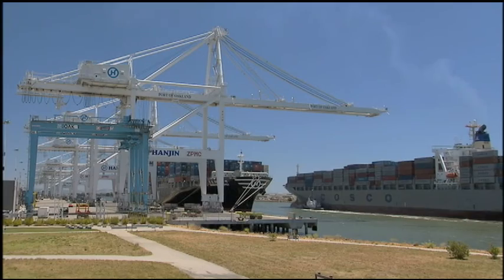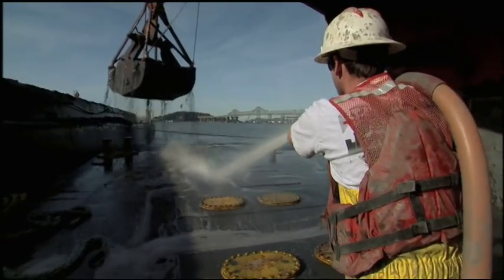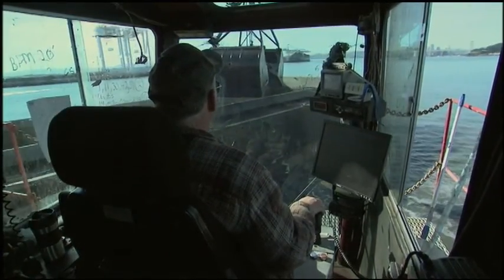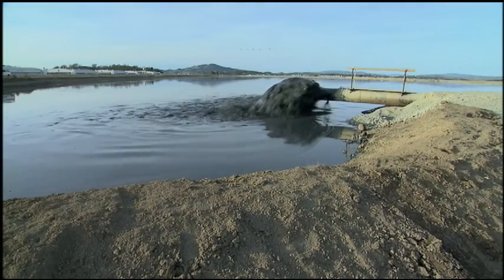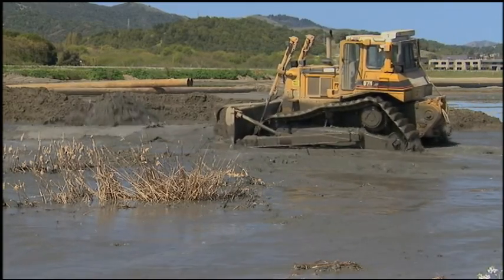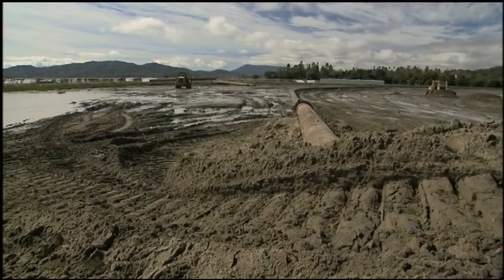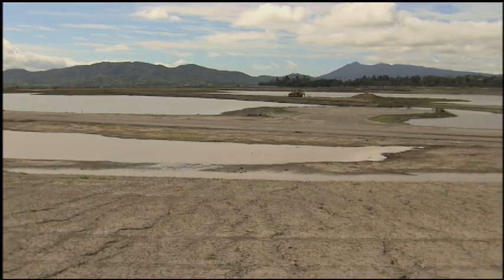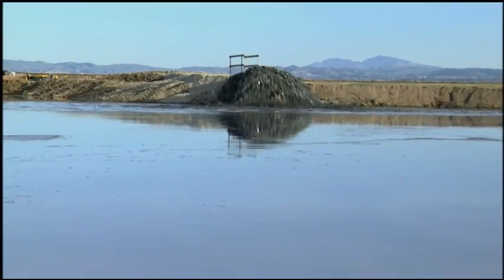Saving the Bay - Restoring San Francisco Bay: Hamilton Field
The Hamilton Wetlands Restoration Project moves dredge material from the Port of Oakland to the site of a former Air Force base, Hamilton Field. The dredge material is used to raise the elevation of subsided land along San Pablo Bay, rebuilding marshes and tidal wetlands.

Presented by KQED Public Media.